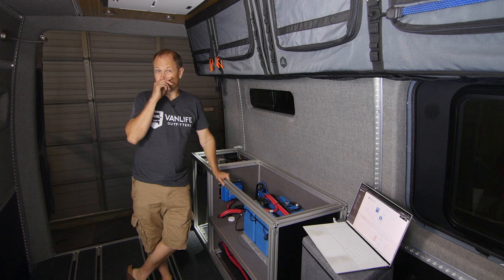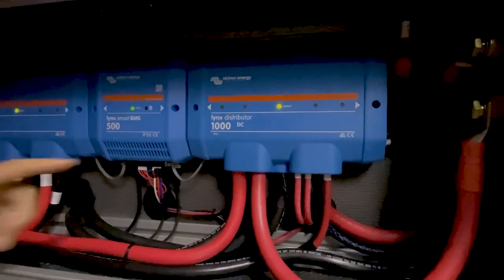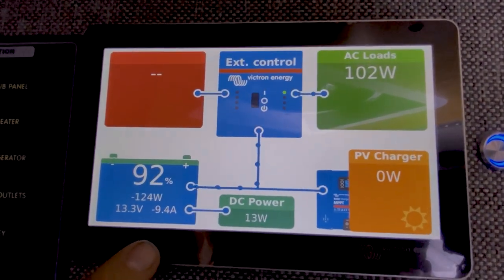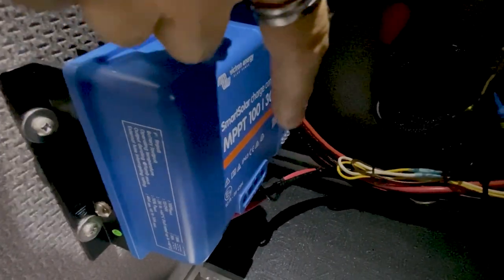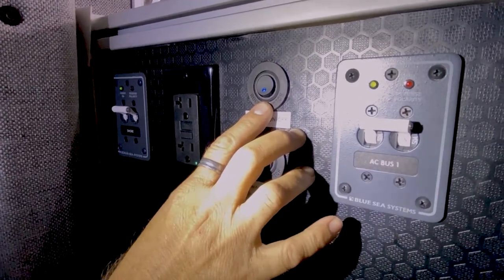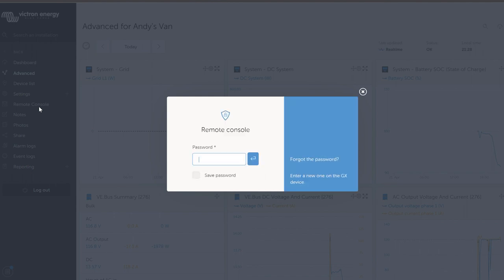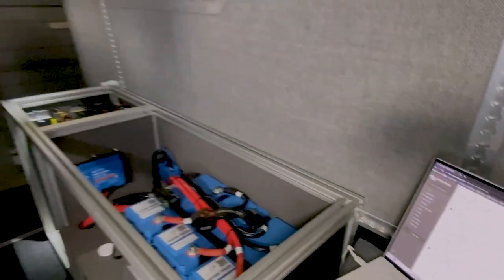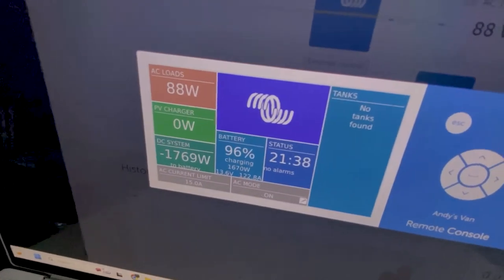Secondary Alternator Power System Tour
In-depth tour of an advanced Victron Energy power system we installed into a 2022 Sprinter van that features 4x charging methods.
1) A dedicated Nations alternator kit with the Wakespeed WS500 alternator (around 120-150 amps depending on RPMs)
2) From the vehicle alternator with a Victron Orion DC-DC charger (30 amps)
3) Solar charging with a Victron 100/30 MPPT charge controller
4) Shore power charging up to 120 amps with the Victron MultiPlus II 12/3000/120